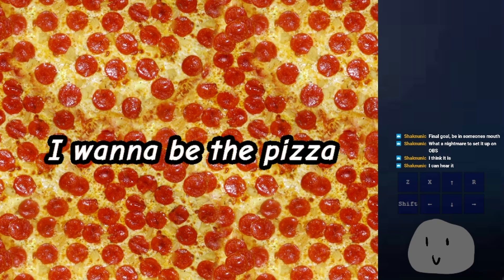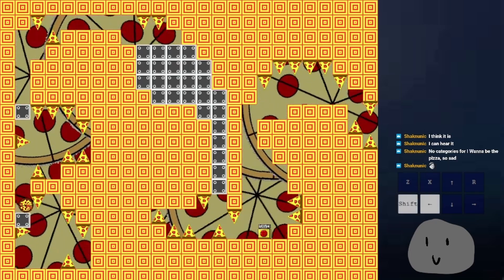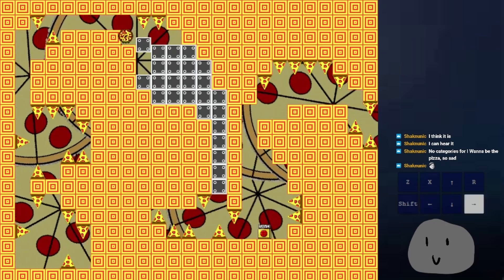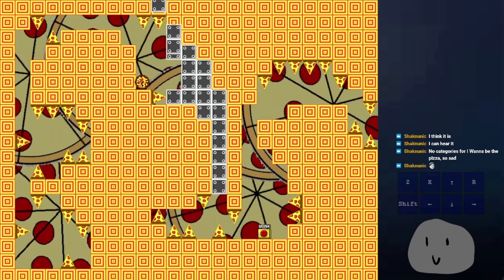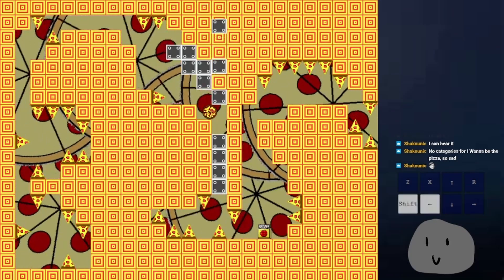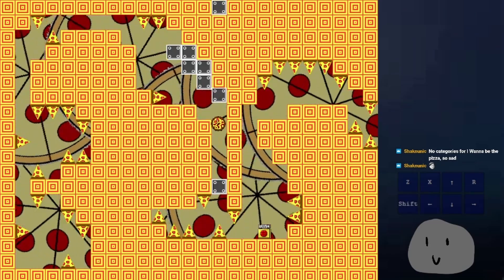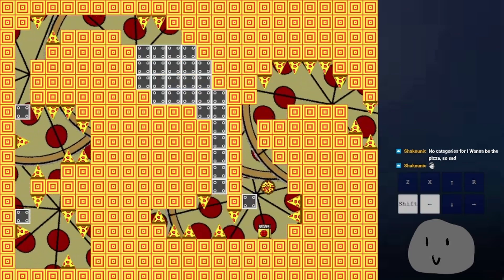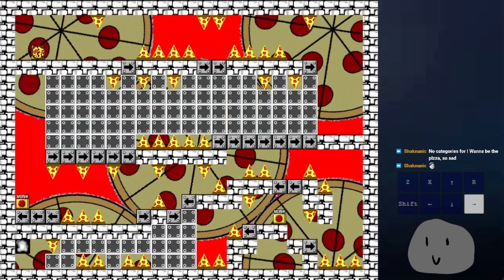I Wanna Be The PIZZA